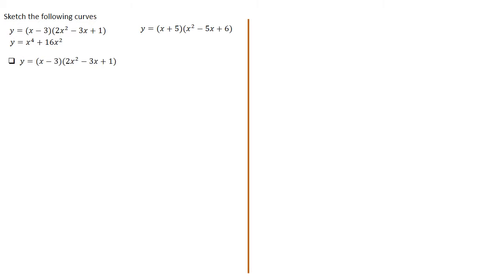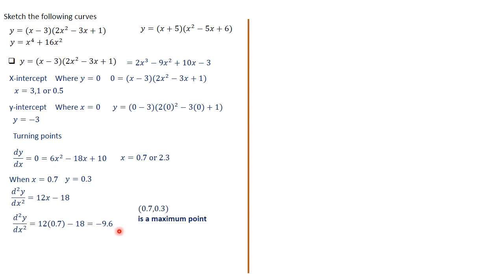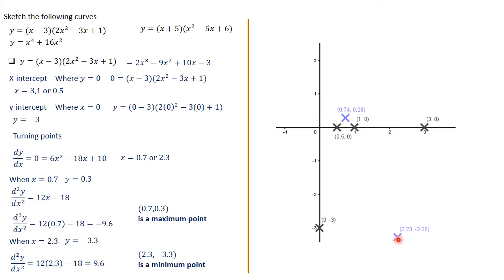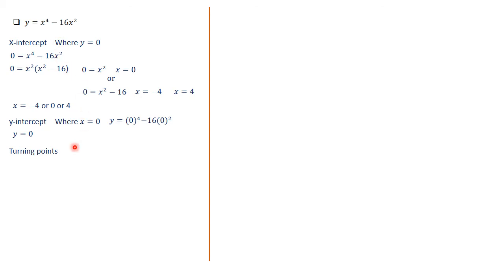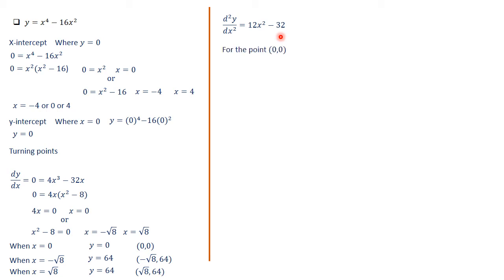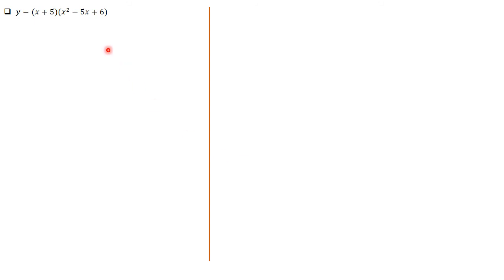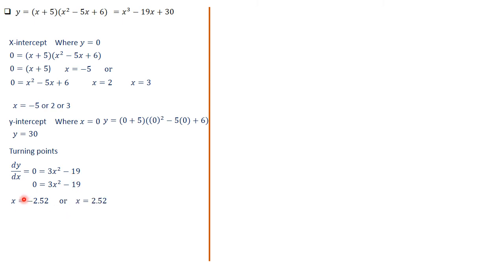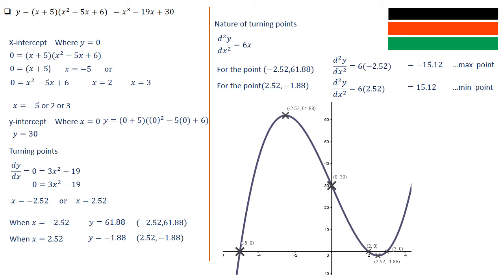DIFFERENTIATION|SKETCHING CURVES|MAXIMUM|MINIMUM|POINT OF INFLECTION|WORKED EXAMPLES